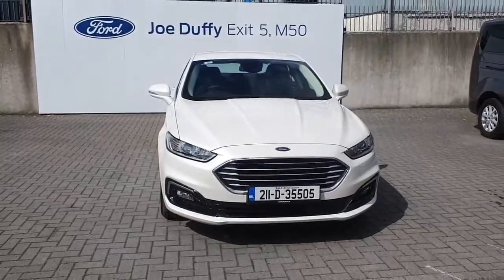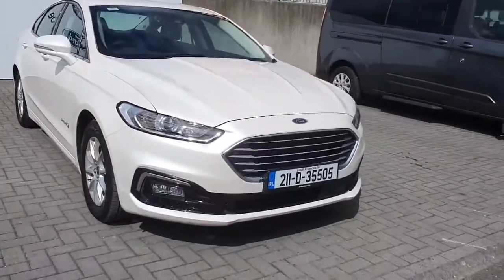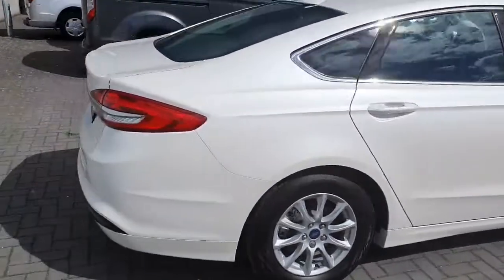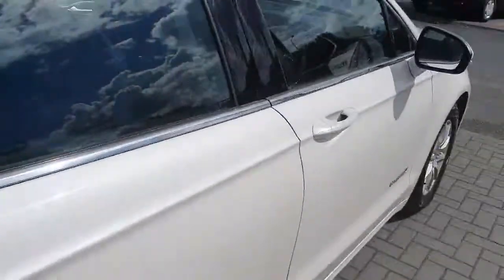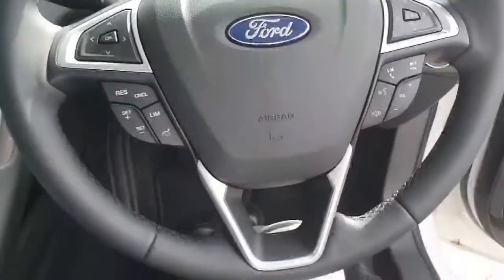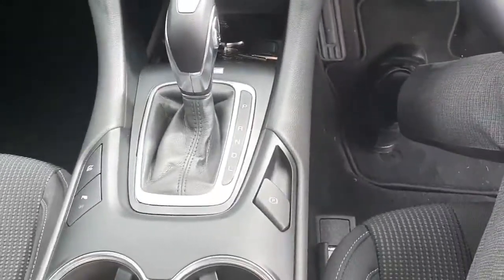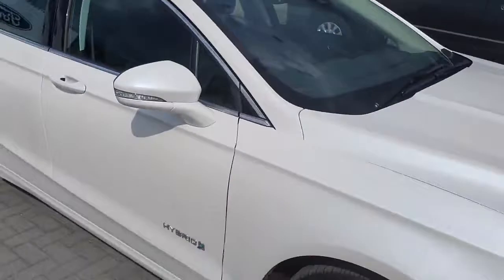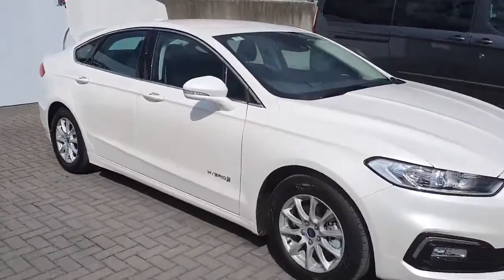211D35505 - 2021 Ford Mondeo DEMO HYBRID 2.0